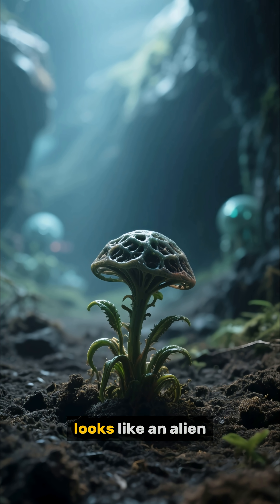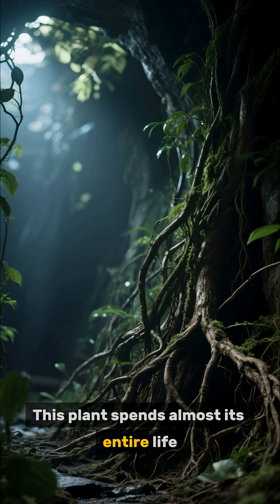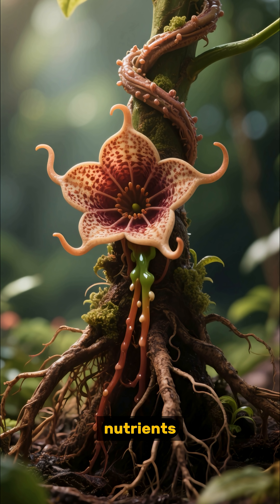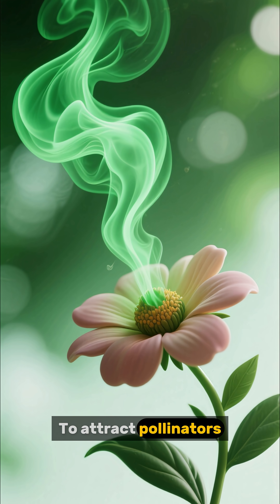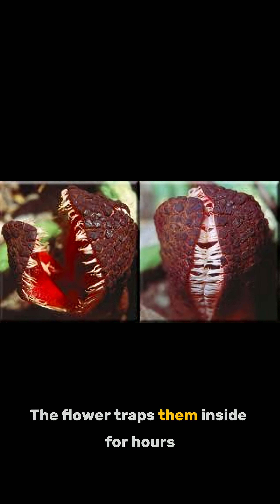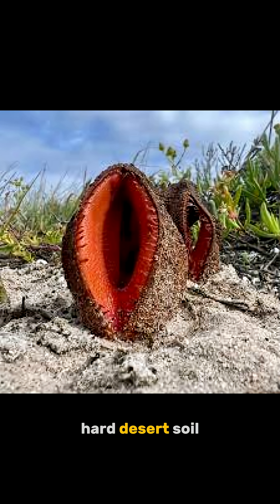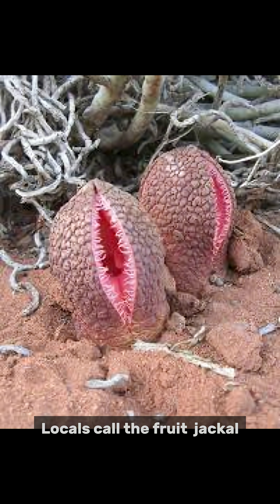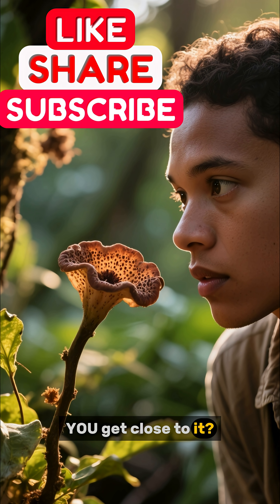The Most BIZARRE Plant on Earth: Hydnora Africana 😳🌱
Meet Hydnora africana, the creepy underground parasitic plant that looks like an alien, smells like rotting meat, and traps insects to survive! Native to Southern Africa, this bizarre plant has no leaves, no stem, and no chlorophyll—just a fleshy flower that bursts from the soil like something from a horror movie. Discover why scientists call it one of the strangest plants on Earth!

🌍 Native to Africa
🧠 Parasitic
💀 Smells like death
🪲 Traps insects
🍎 Has edible fruit?!